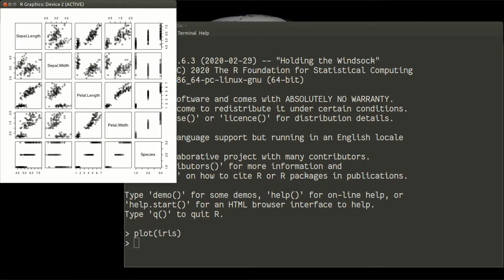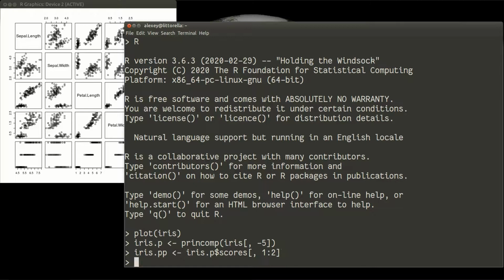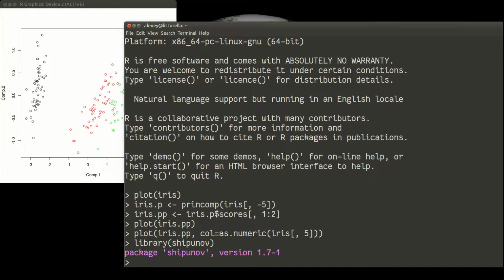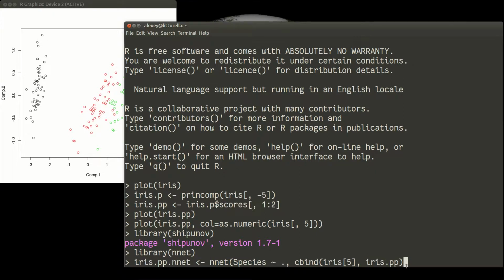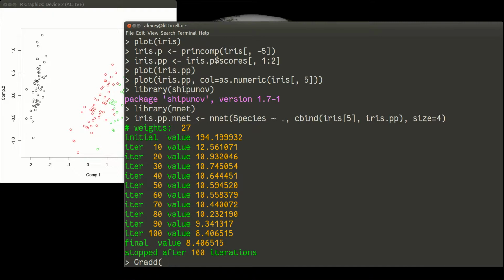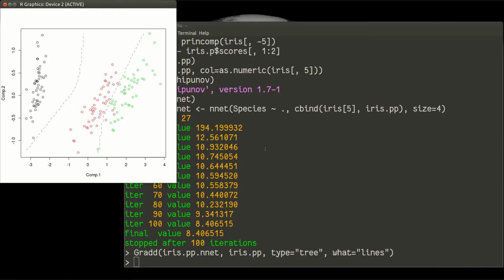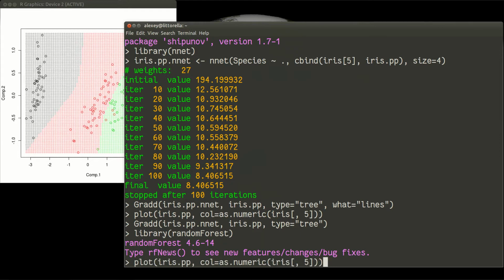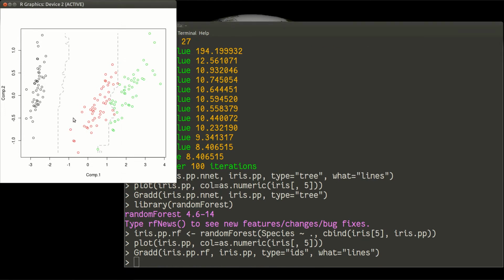How to plot machine learning